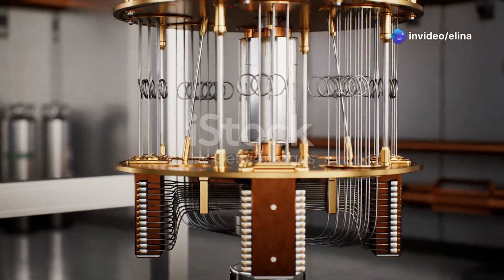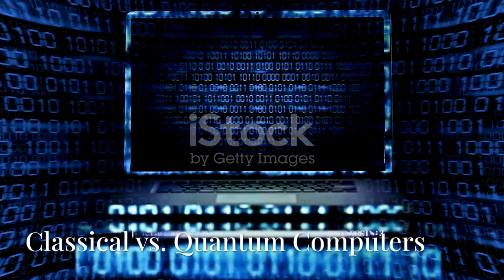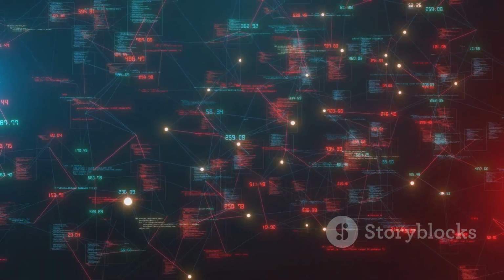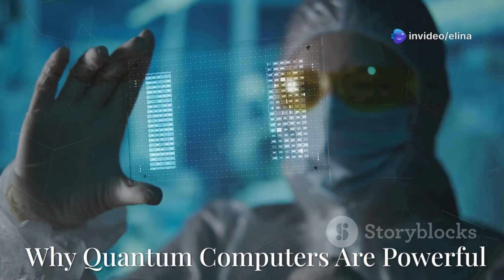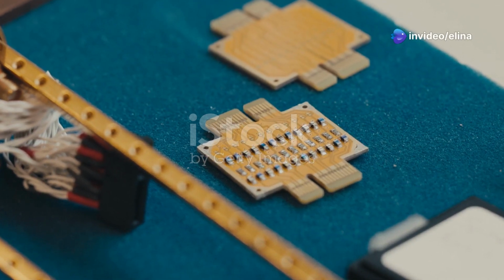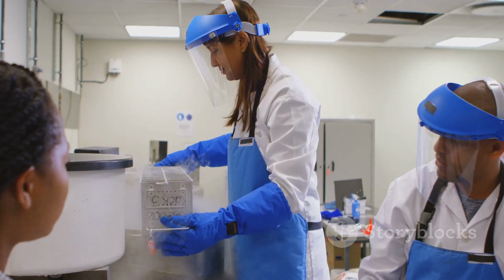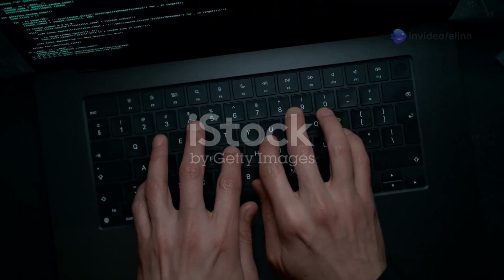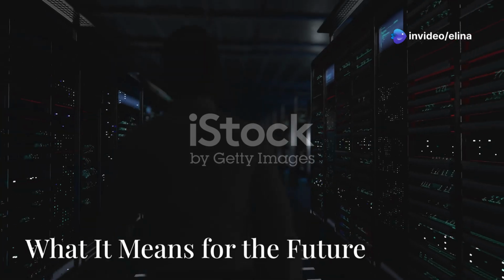Quantum Computing: prepare for a new era of tech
🔮 Quantum Computing Explained Simply (2025 Edition)
Ever wondered what quantum computing really is and why it’s being called the future of technology? In this video, I break down quantum computing in the simplest way possible — no PhD required.

You’ll learn:
✅ What makes quantum computers different from normal ones
✅ How qubits, superposition, and entanglement work
✅ Why quantum computers are so powerful
✅ The real-world challenges and where we are today
✅ How it could change cryptography, medicine, AI, and more

Whether you're just curious or want to dive deeper into future tech, this is the best place to start.

🎥 If you're ready to understand the next revolution in computing — hit play now!